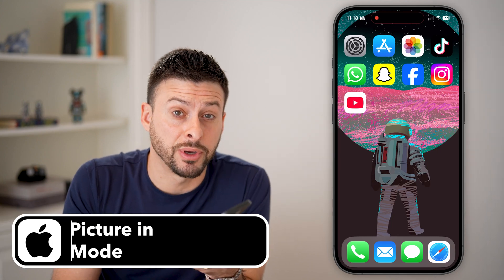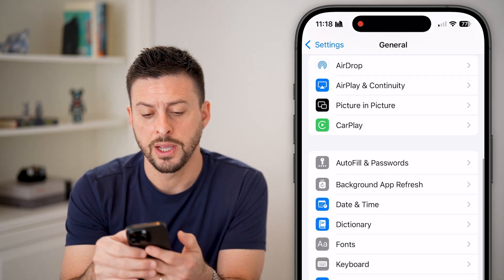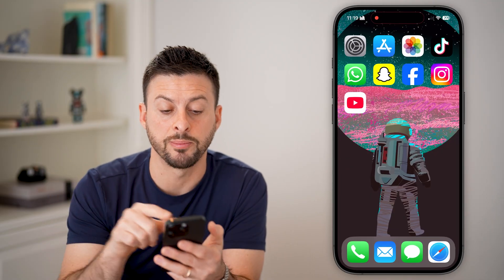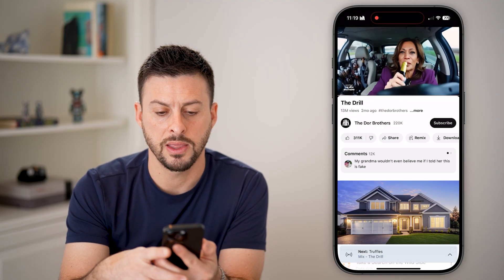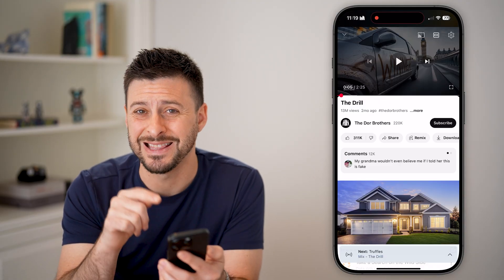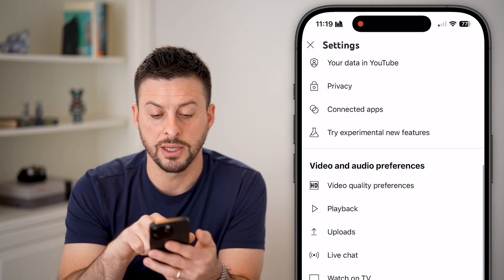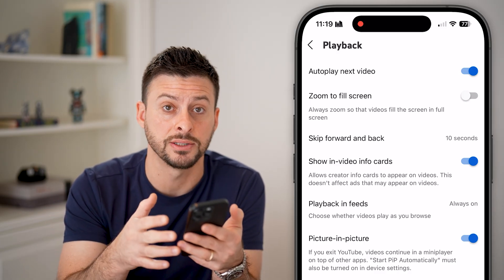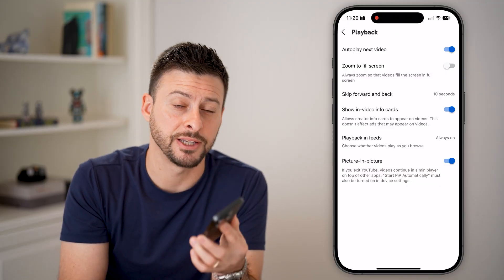How To Enable Picture In Picture Mode On iPhone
Let's turn on the Picture in Picture mode so you can watch shows while browsing other apps on your iPhone.